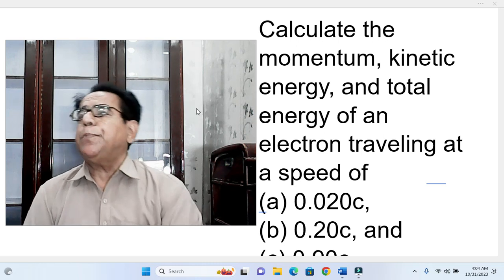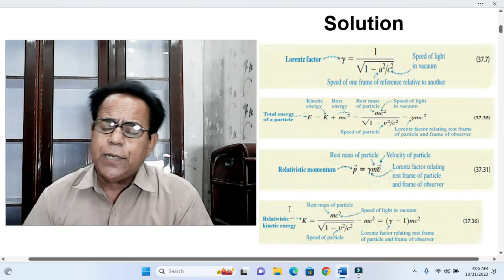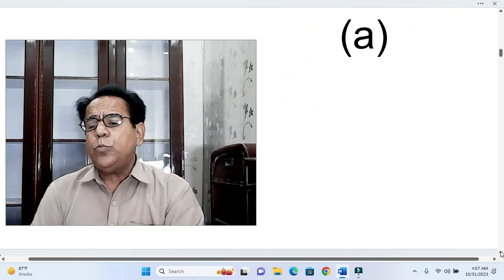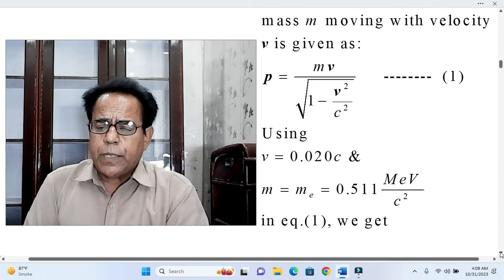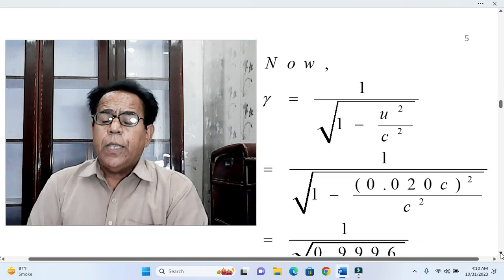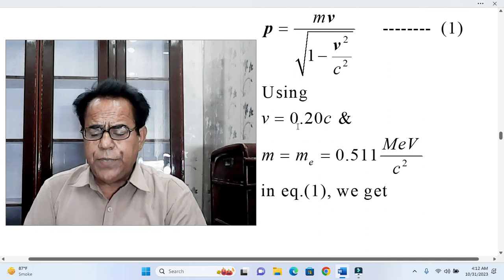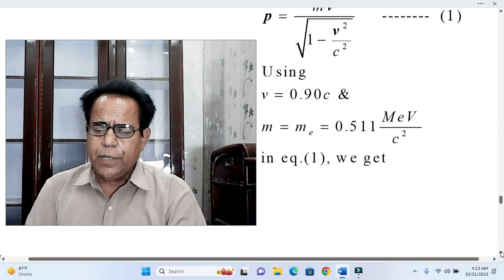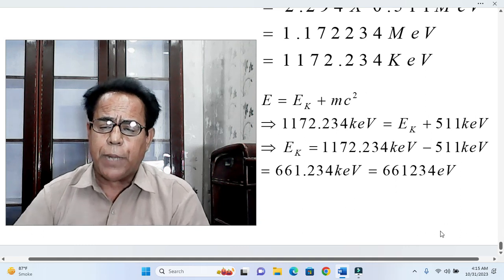The Momentum, Kinetic Energy, and Total Energy of an Electron within the Relativistic Framework